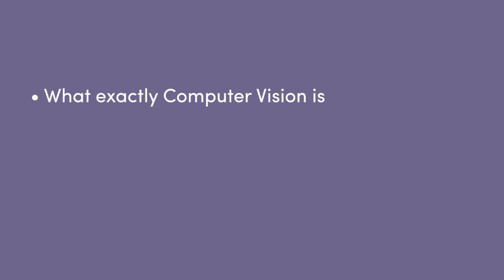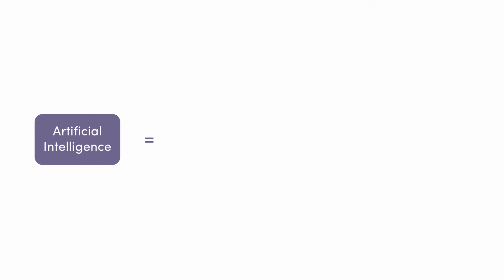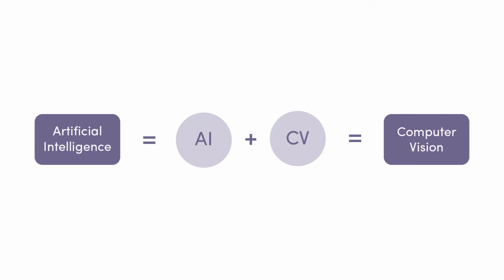What is Computer Vision?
If you are familiar with the no-code automation space, you probably know it is filled with buzzwords whose meaning it is key to understand in order to be able to successfully automate your processes.

Today, we will be talking about computer vision 💻👀.

You’ve probably heard this term being thrown around in conversations - but what is it exactly? 🤔

In this video, we will be giving you a quick and thorough of what computer vision is and show you how it works through some real-life examples of computer vision in action!

Levity is an AI software that allows you to create custom models to train for classification of image, documents and text.

Levity is completely no-code, meaning you don’t need to have any prior knowledge of machine learning or coding algorithms!

Our tool is intended for non-technical process managers who are part of small- and mid-size organizations and banish repetitive and mind-numbing tasks from their workdays entirely.

Give us a follow on socials! We're active almost everyday and love chatting to our community members!